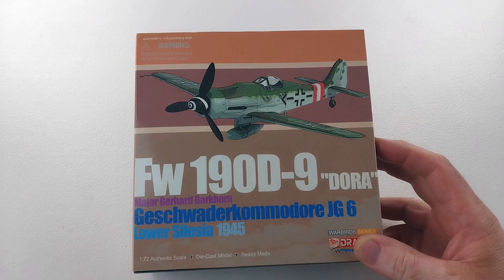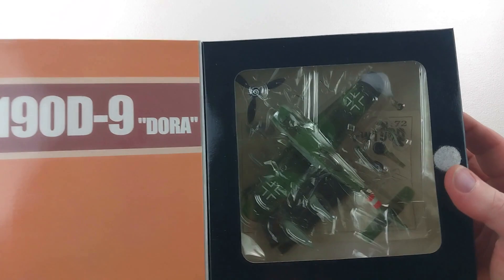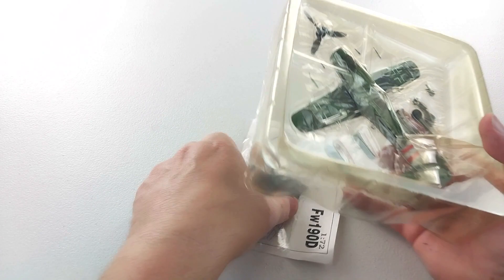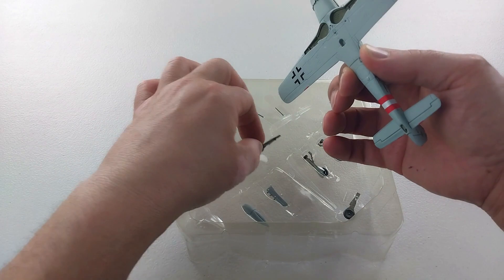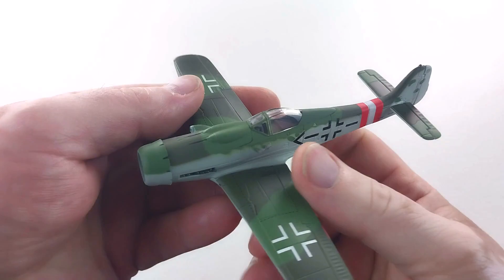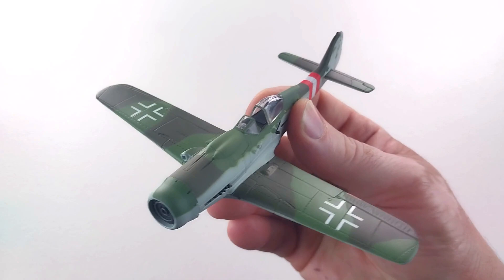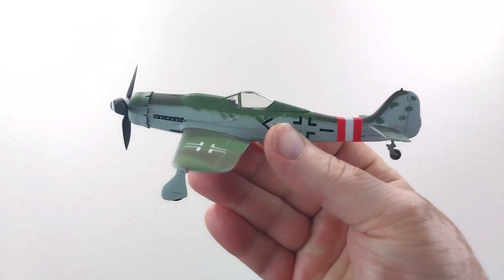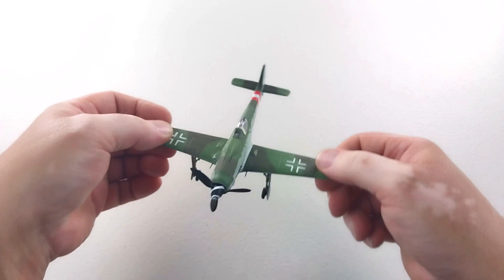Focke-Wulf Fw 190D Luftwaffe Ace JG 6, "Black Chevron and Bars", Gerhard Barkhorn, Poland, 1945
Gerhard "Gerd" Barkhorn (20 March 1919 – 11 January 1983) was a German military aviator and wing commander in the Luftwaffe during World War II. As a fighter ace, he was the second most successful fighter pilot of all time after fellow pilot Erich Hartmann. Other than Hartmann, Barkhorn is the only fighter ace to ever exceed 300 claimed victories. Barkhorn flew 1,104 combat sorties and was credited with 301 victories on the Eastern Front.
 Following World War II, he became a high-ranking officer in the German Air Force of the Federal Republic of Germany.

This particular model is of the German Focke-Wulf Fw 190D Luftwaffe JG 6, "Black Chevron and Bars", as flown by Gerhard Barkhorn, Lower Silesia, Poland, January 1945, made by Dragon. This is 1:72nd scale diecast. I think it is a great little model, with some unique little features like opening canopy and moving flaps and rudder.